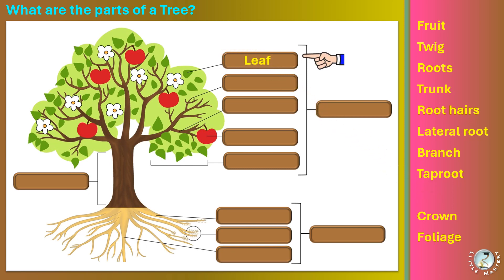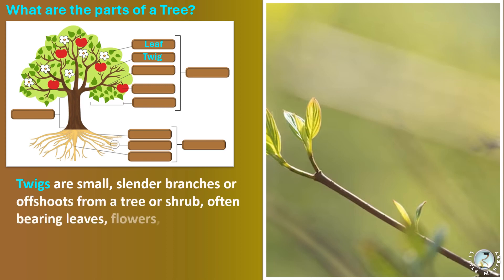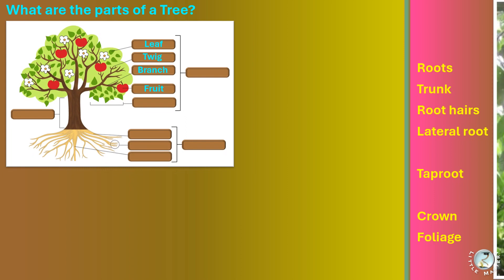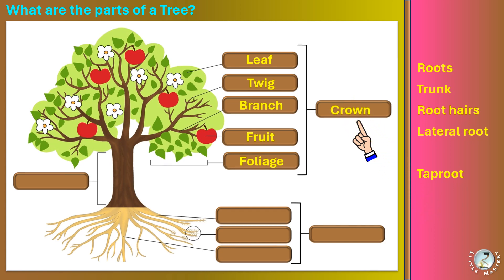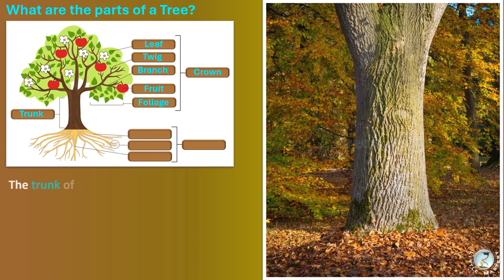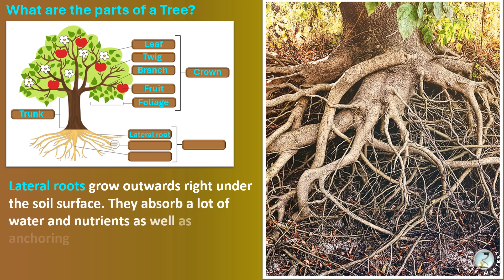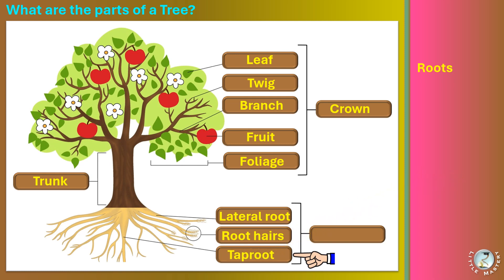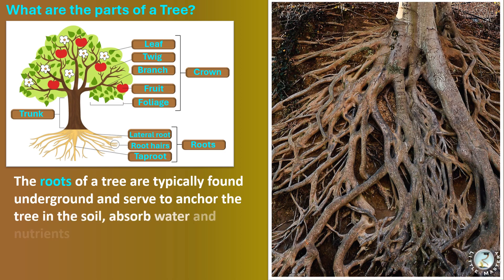Parts of a Tree